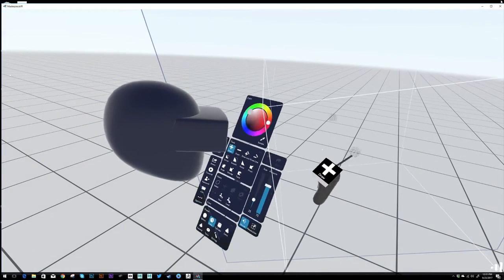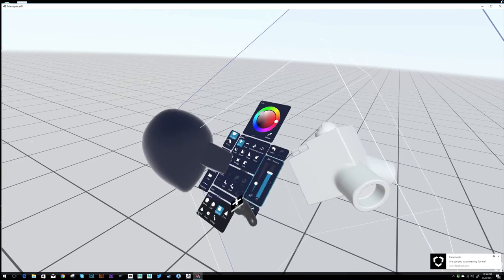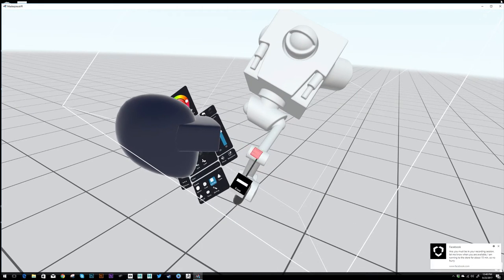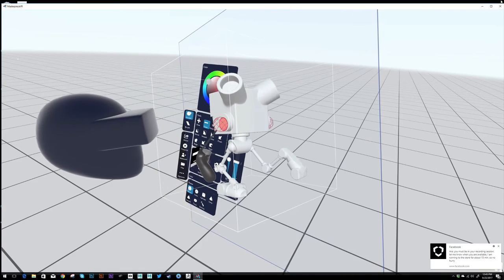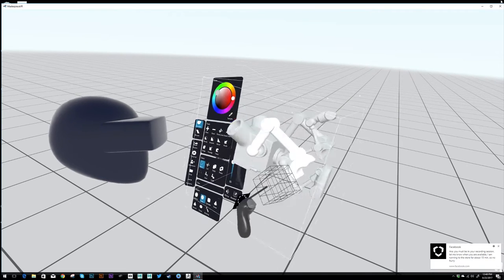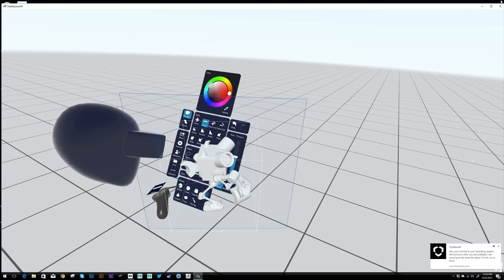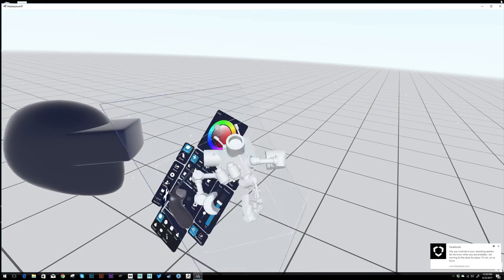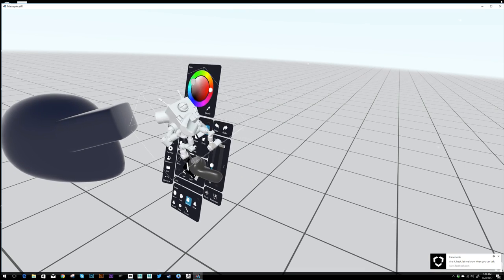Masterpiece VR Robot Sculpt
This is a live recording of a VR sculpt session using Masterpiece VR with the Oculus Rift + Touch controllers.